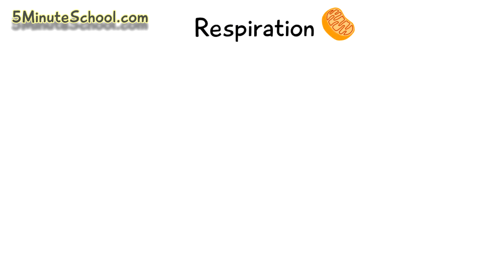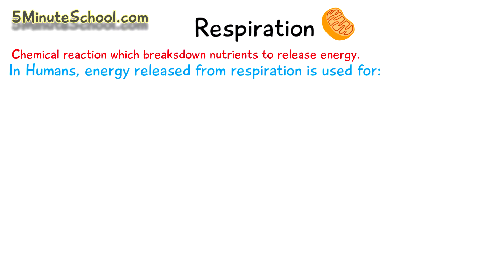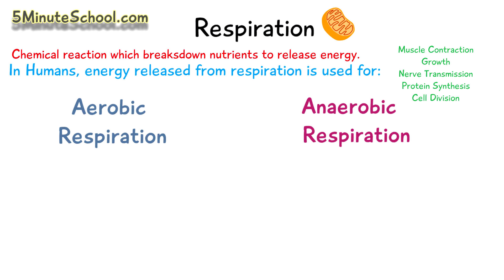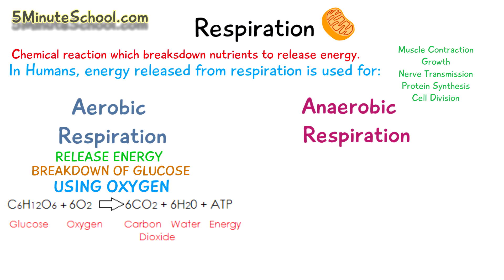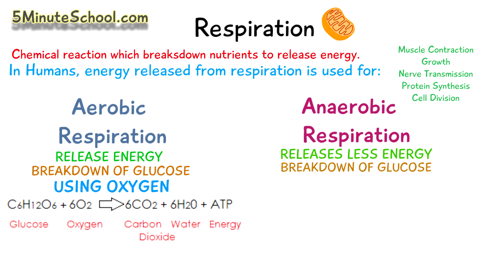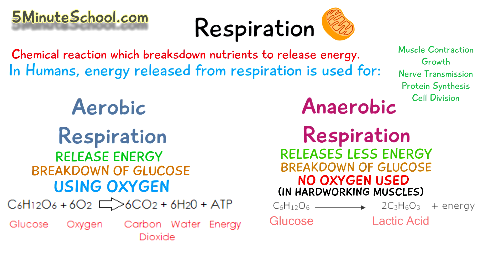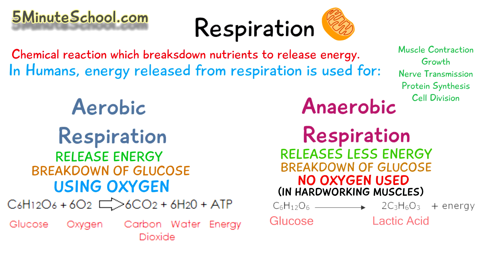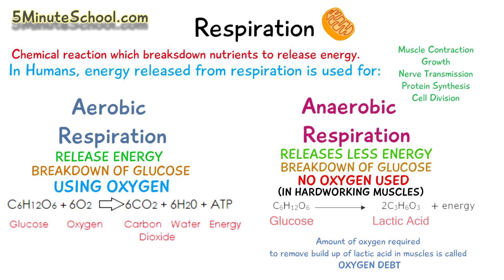RESPIRATION - AEROBIC VS ANAEROBIC RESPIRATION - OXYGEN DEBT